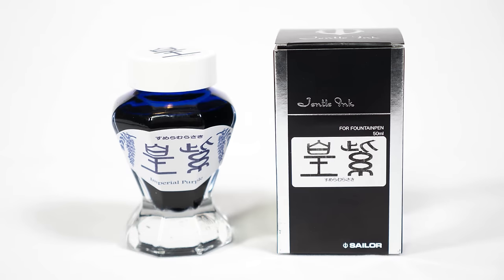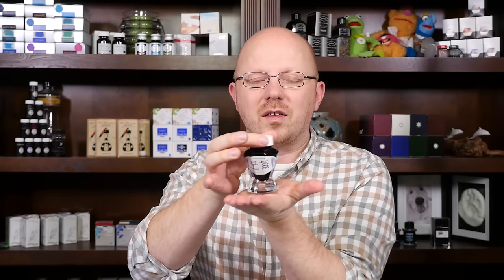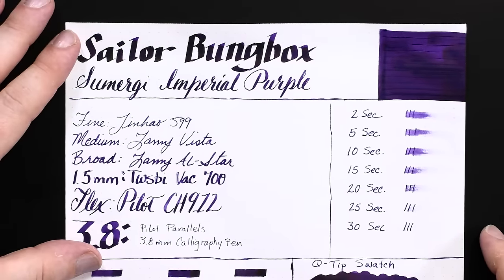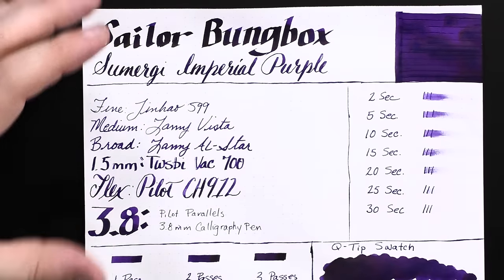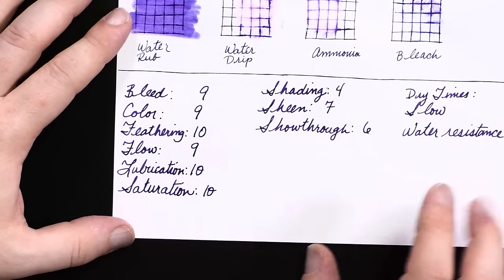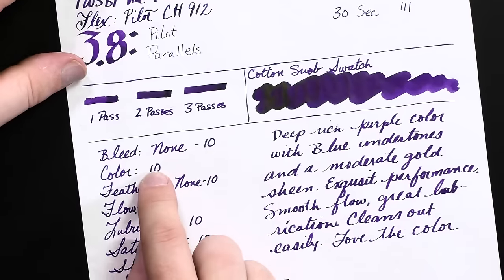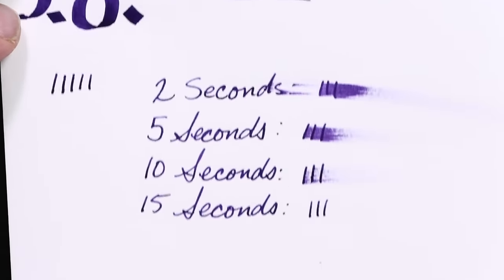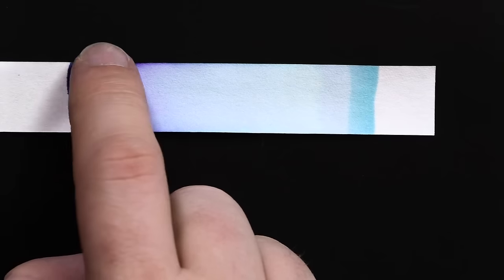Inkspot: Sailor Bung Box Sumeragi (Imperial Purple)